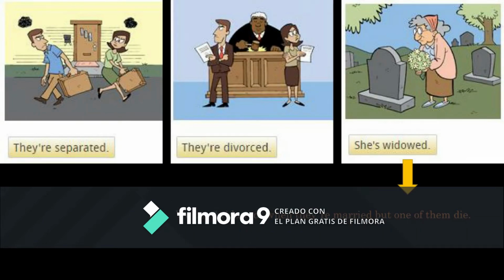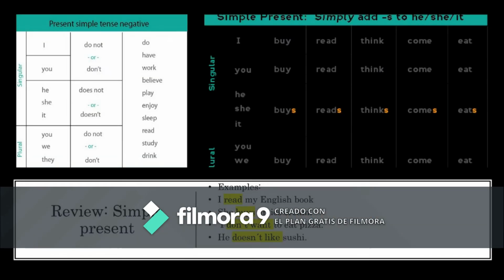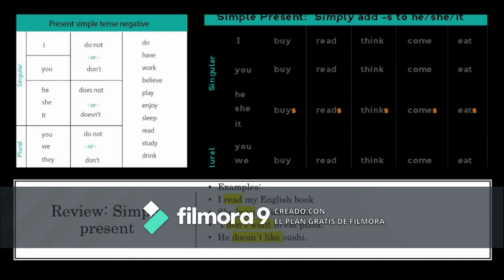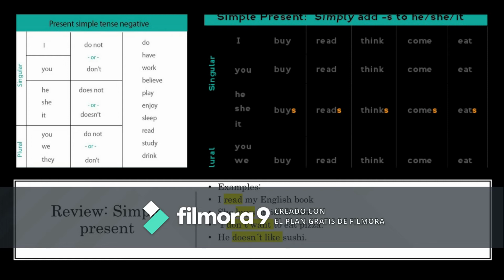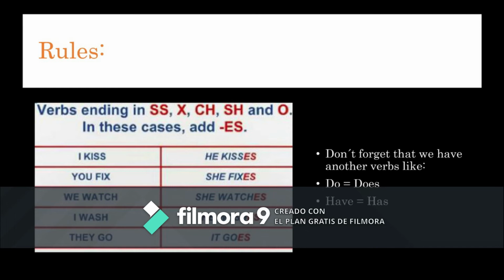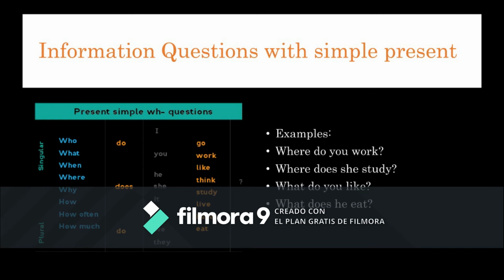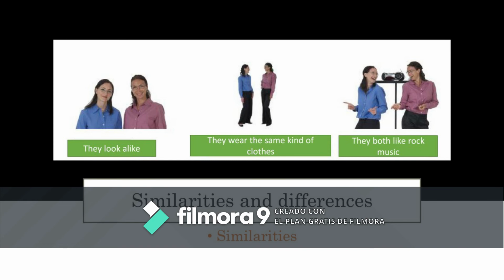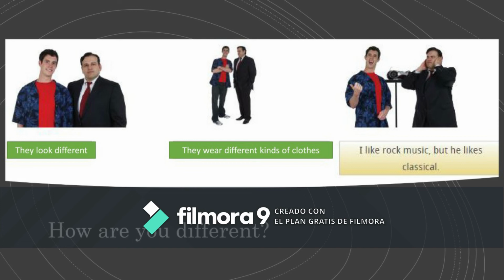Unit 3 Level 1 (TOP NOTCH 1)